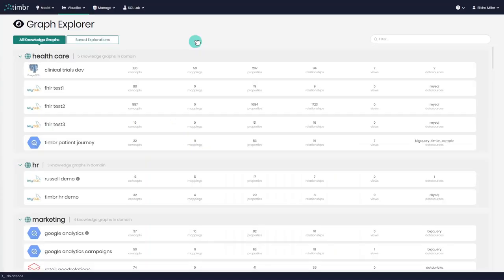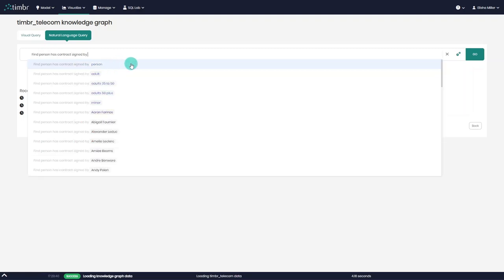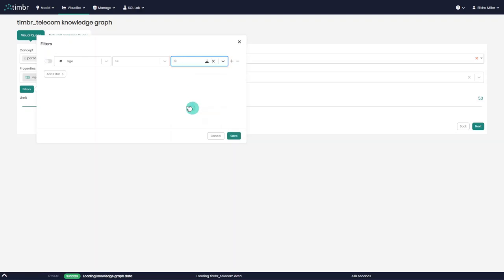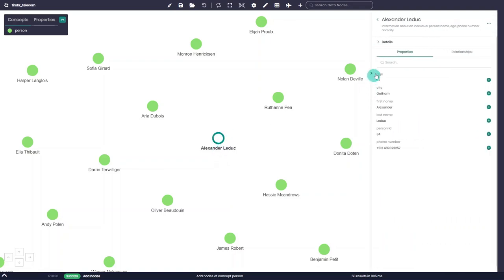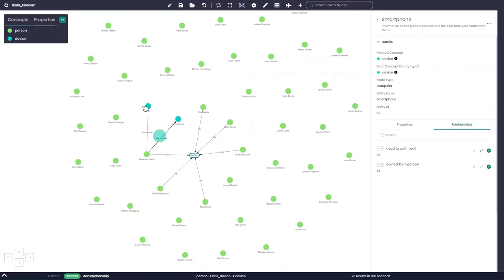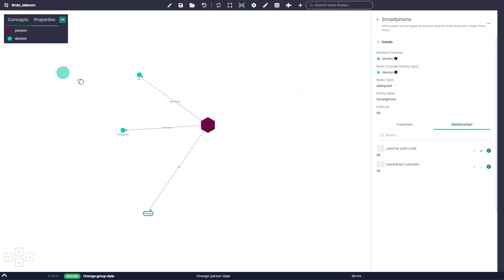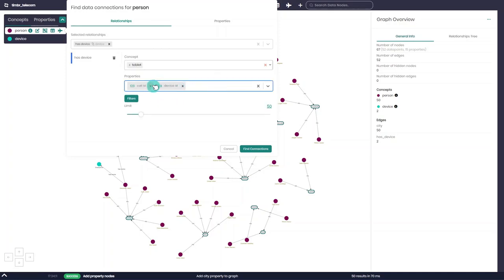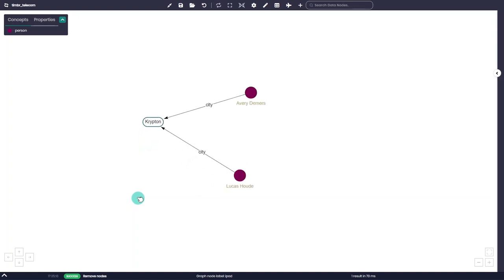Graph Explorer: Starting an Exploration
Quick tutorial for getting started with Timbr's Graph Explorer.